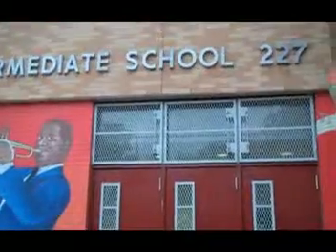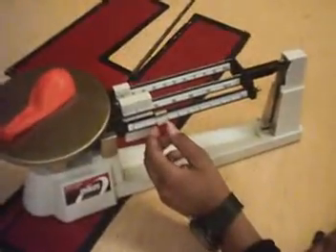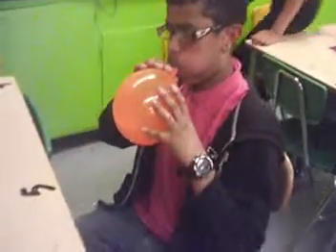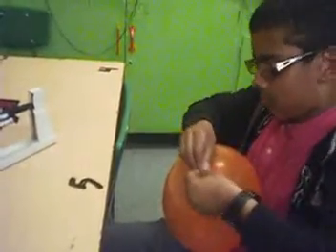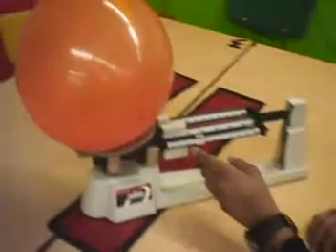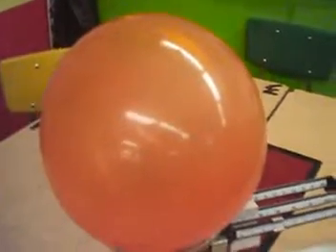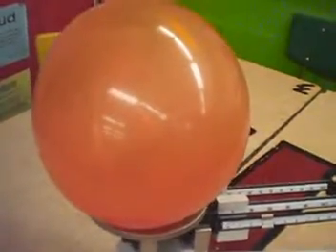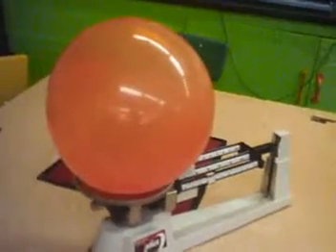AirHasMass BalloonExperiment SWG 15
In this experiment we put a non filled balloon on a triple beam balance to find it's mass. We then breath air to the balloon and fill it up with air. The balloons end is tied into a knot to prevent the air inside from escaping and the balloon is set on top of the pan of the balance once again so we can find the mass once more.